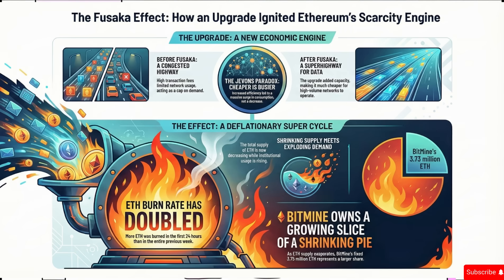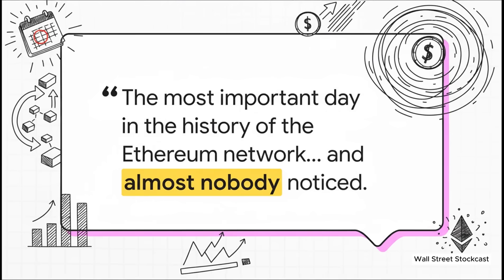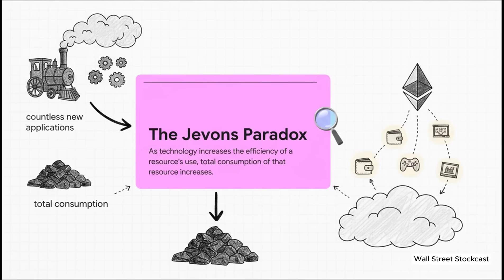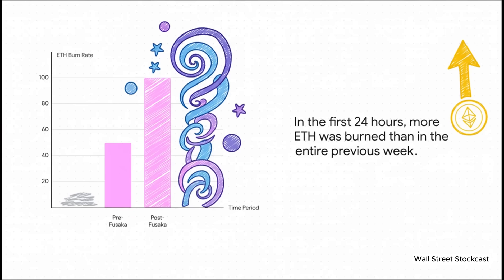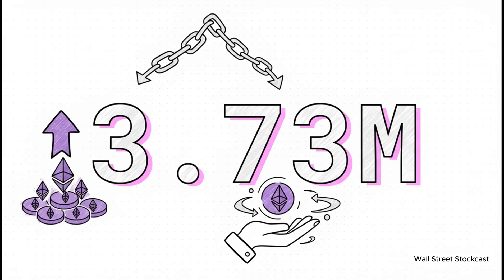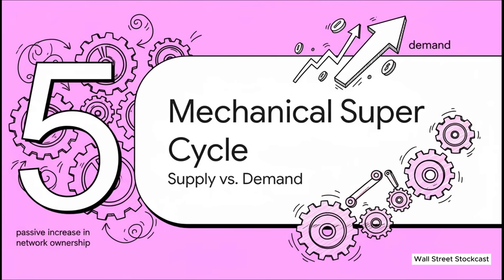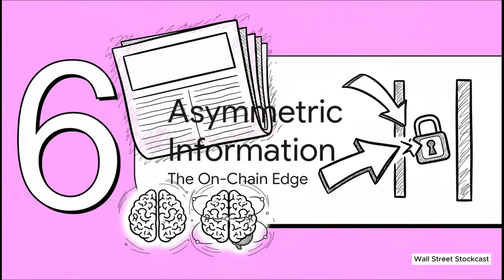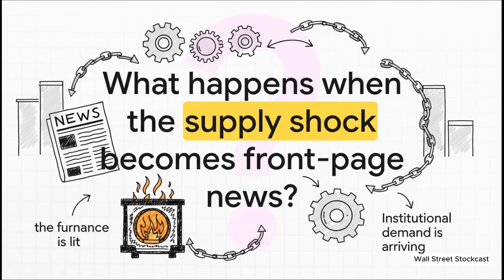Fusaka Is Live: Why The Ethereum Burn Rate Just Doubled.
The Ethereum network has fundamentally changed as of December 3rd. In this deep dive, we break down the immediate impact of the Fusaka Upgrade going live and analyze the on-chain data suggesting the ETH Burn Rate is set to double. We explain why this wasn't just a scalability upgrade, but a monetary policy overhaul that fixes the "parasitic" relationship between Layer 2s and the mainnet.

We focus on the critical inclusion of EIP-7918, which introduces a "reserve price" (floor) for data blobs. We explain the math: previously, L2s like Base and Arbitrum paid pennies for security, often leading to inflationary periods for ETH. Now, with a mandatory burn floor coupled with the 8x capacity boost from PeerDAS, higher L2 volume directly translates to higher L2 burn. We discuss the "Supply Squeeze" thesis—how this new burn mechanism, combined with institutional lock-ups from treasuries like $BMNR, creates a deflationary flywheel just as demand hits all-time highs.